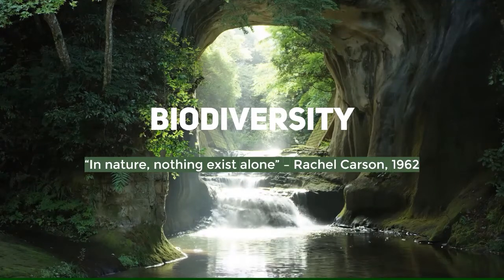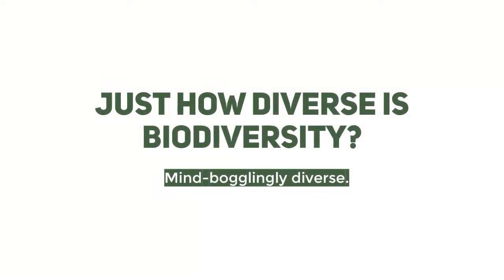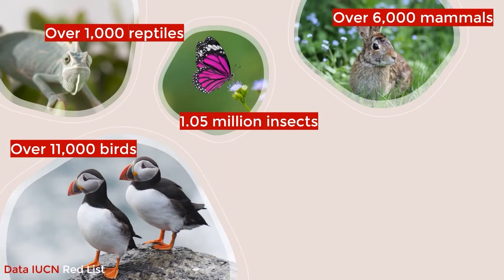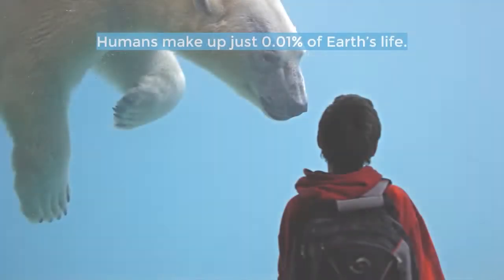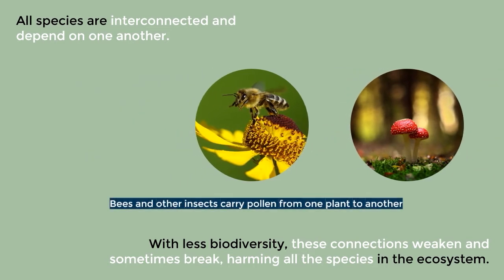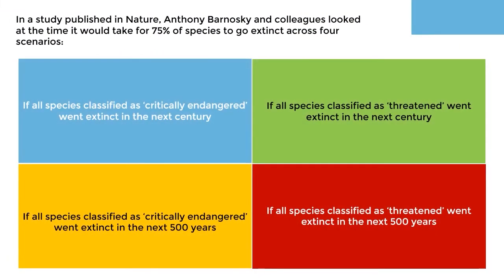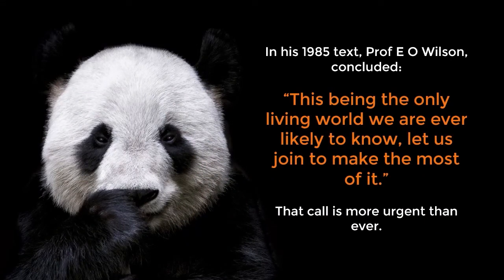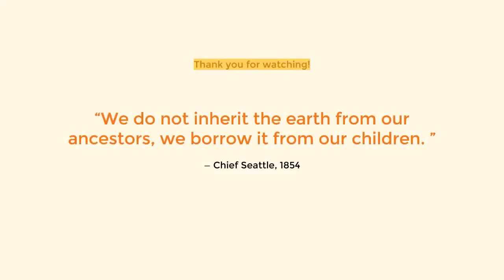What is Biodiversity: A Brief Discussion About Ecosystem and Human Impact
BIODIVERSITY: “In nature, nothing exist alone” – Rachel Carson, 1962

In this video, we will describe earth biodiversity and human position; then proceed to biodiversity loss and current condition.

What can be done?
While we might not be able to prevent all negative human impacts on biodiversity, with knowledge we can work to change the direction and shape of our effects on the rest of life on Earth.